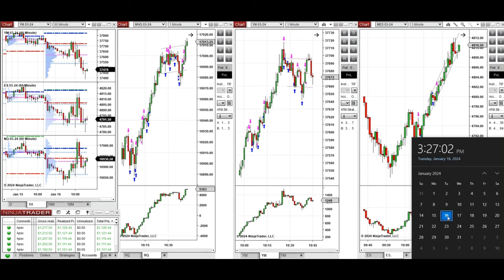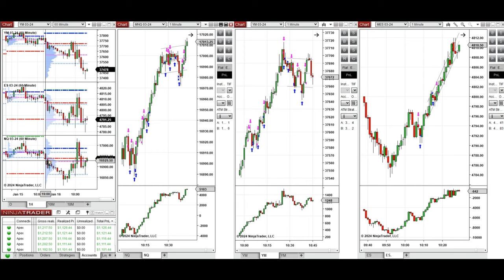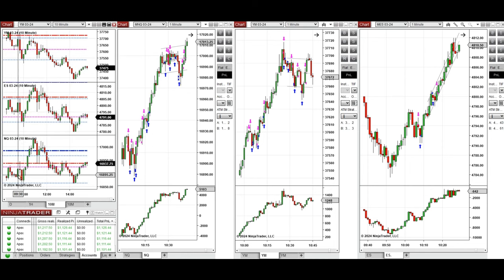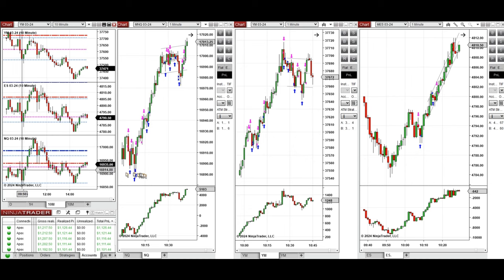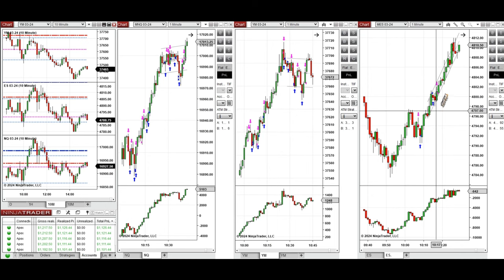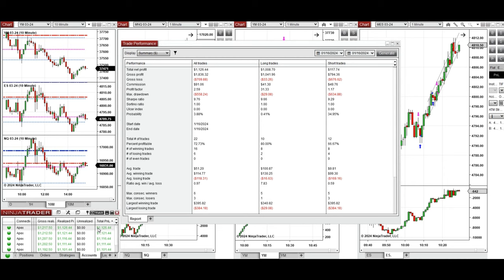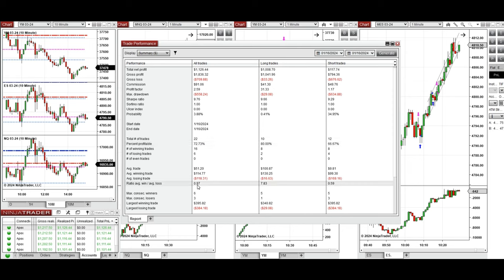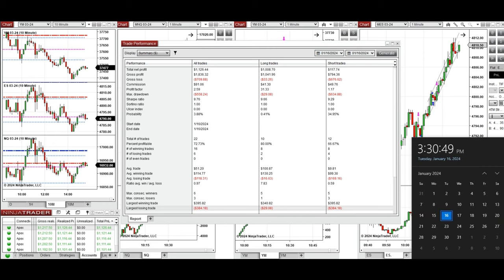Price Action Algo Trading Journal: Nasdaq, Dow Jones, and S&P500 Futures - 16 January 2024